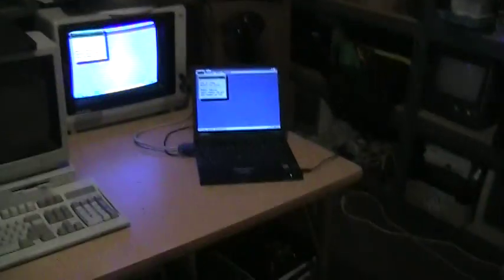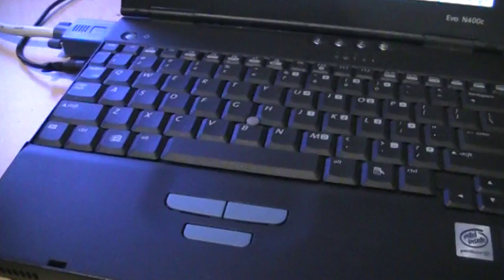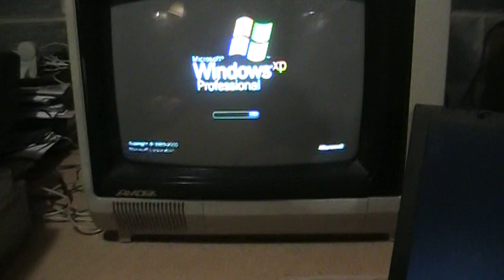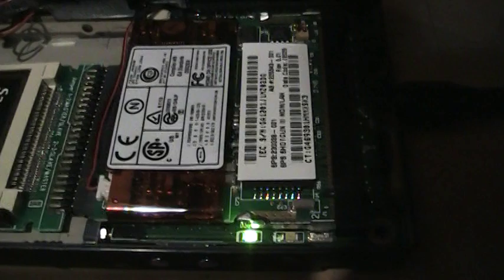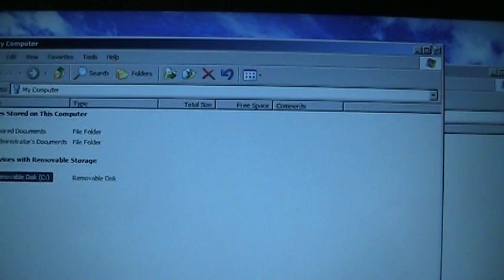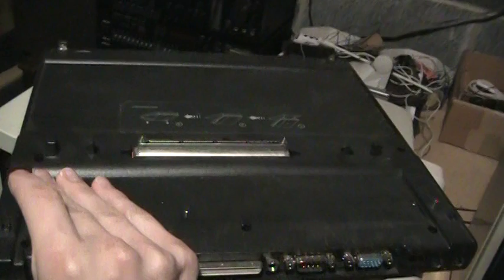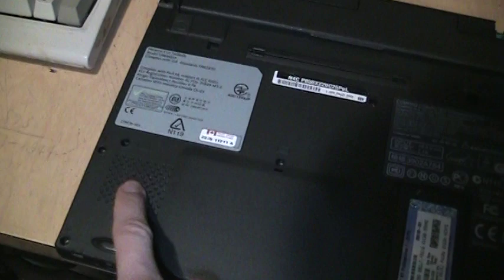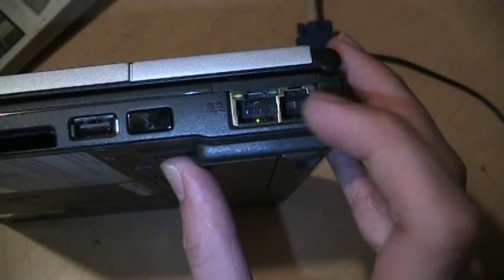Compaq Evo N400c laptop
This Pentium-III laptop computer can't keep up with modern software requirements, but it still has a few tricks up its sleeve, including a built-in composite video output.  It is also very small and light, just like my new ThinkPad.  I installed a Compact Flash memory card in place of the original hard drive which crashed, but the performance isn't as good.  And long live the Amdek Color-I monitor, from 1981!